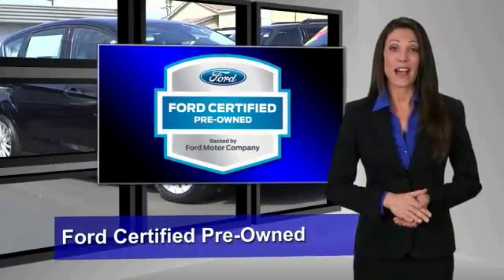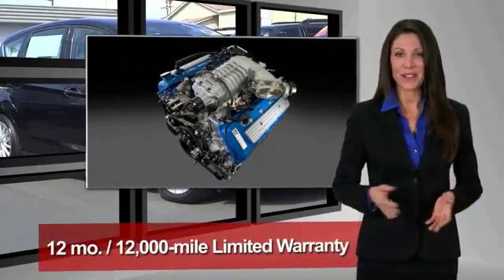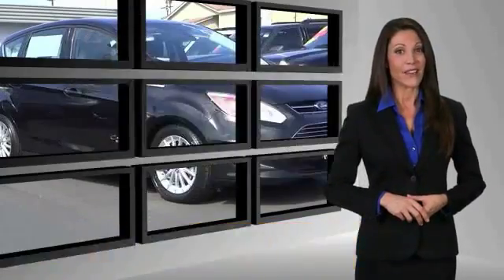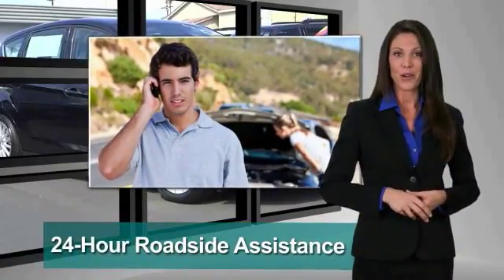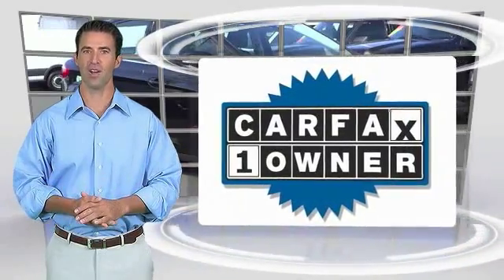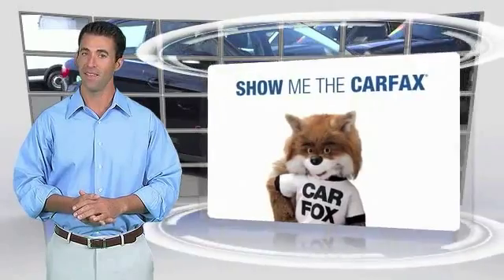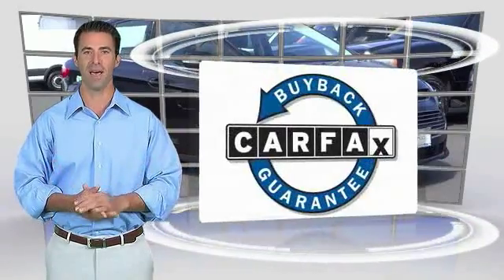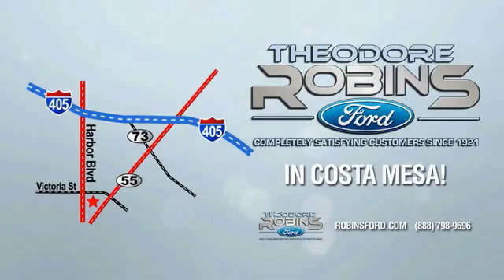2013 Ford C-Max Energi COSTA MESA,NEWPORT BEACH,HUNTINGTON BEACH & IRVINE P543784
2013 Ford C-Max Energi 5dr HB SEL

THEODORE ROBINS FORD PROUDLY SERVING COSTA MESA, HUNTINGTON BEACH, IRVINE, NEWPORT BEACH, ORANGE COUNTY, AND SURROUNDING SOUTHERN CALIFORNIA LOCATIONS. THIS BLACK 2013 Ford C-MAX ENERGI IS EQUIPPED WITH A 2.0L ATKINSON PLUG-IN HYBRID I4 ENGINE, AUTOMATIC TRANSMISSION, AND RECEIVES AN ESTIMATED . 2013 Ford C-MAX ENERGI 5dr HB SEL Stock #: P543784 | VIN: 1FADP5CU7DL543784 | 2013 Ford C-Max Energi 5dr HB SEL Theodore Robins Ford